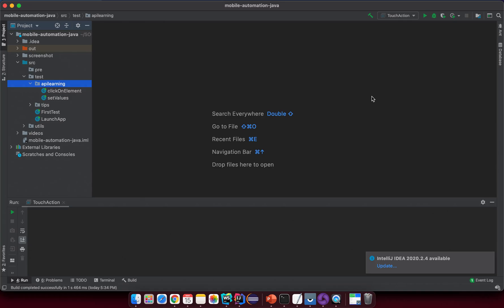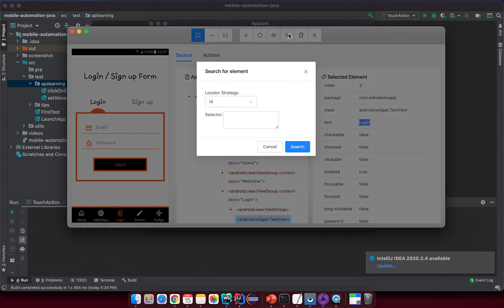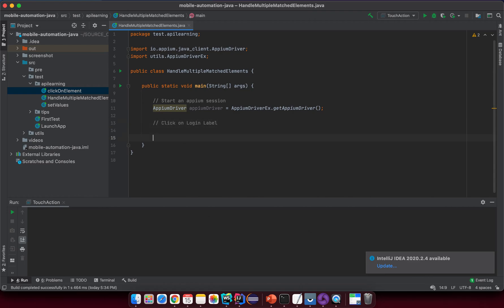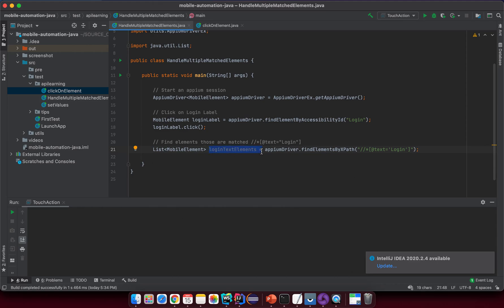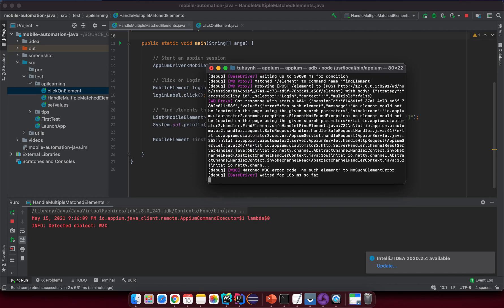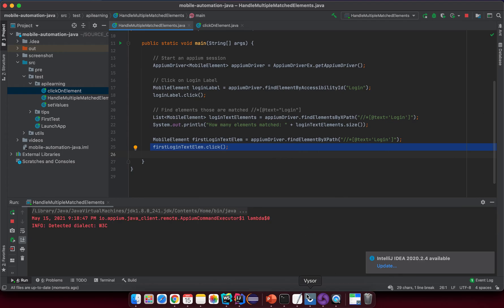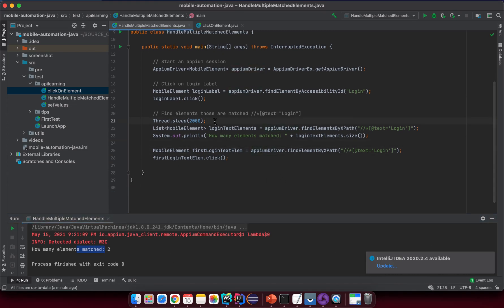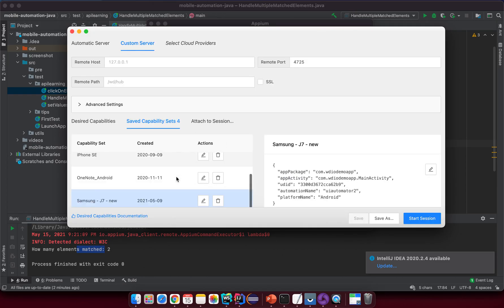Mobile Automation | Lesson 12 | Handle multiple matched elements